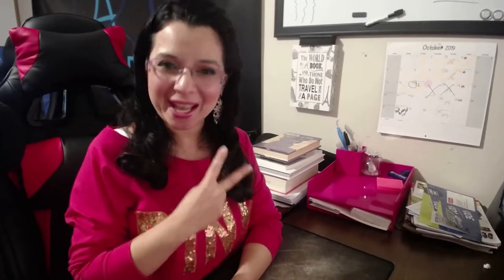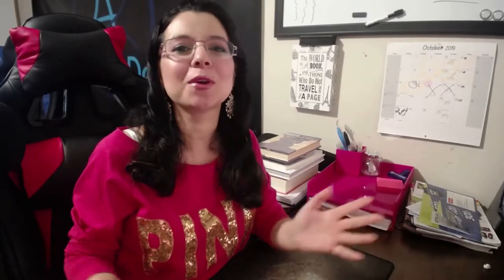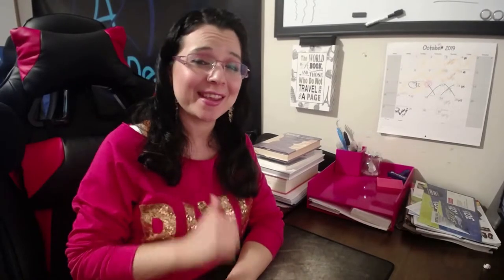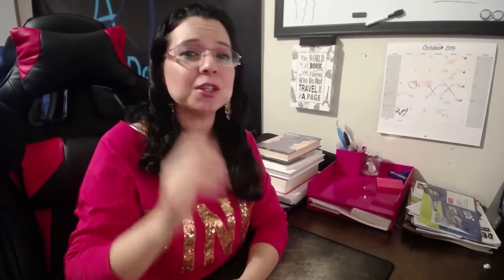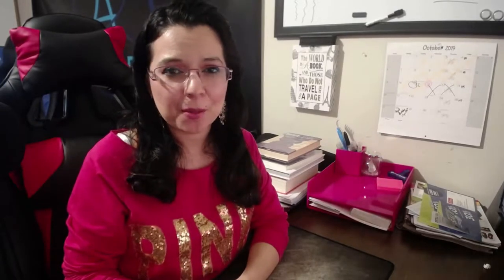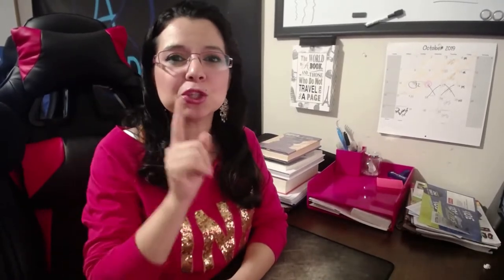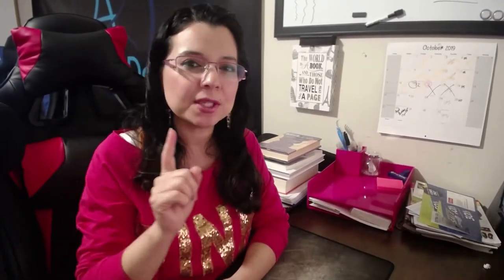PixTeller Editor Tutorial - Part 8 How To Create A Color Overlay To Your Image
In this tutorial, I'm going to show you how to create a color overlay to your image so you can step up your creativity in your social media marketing posts.